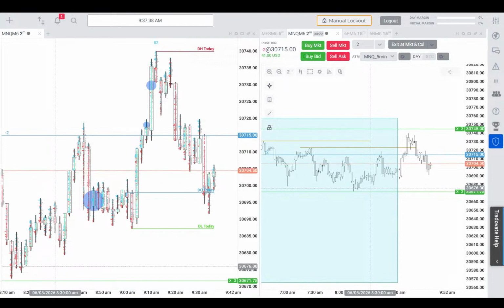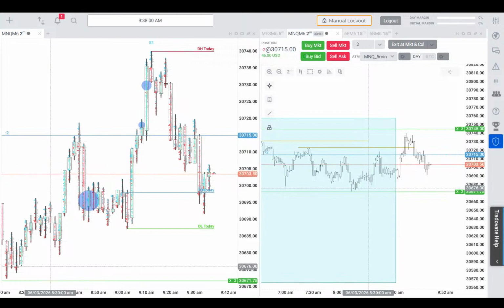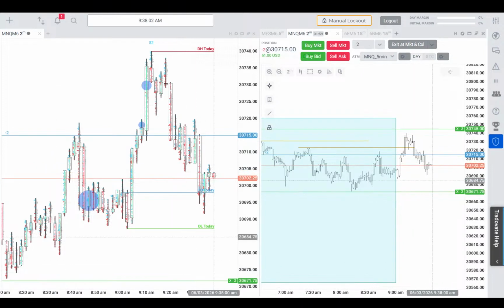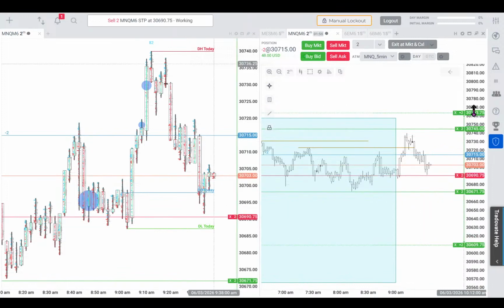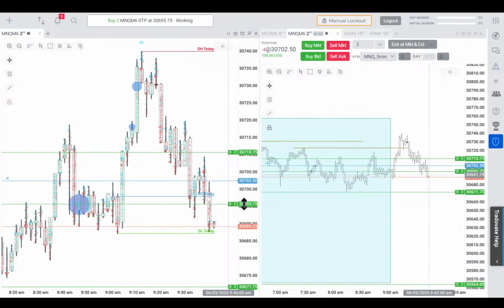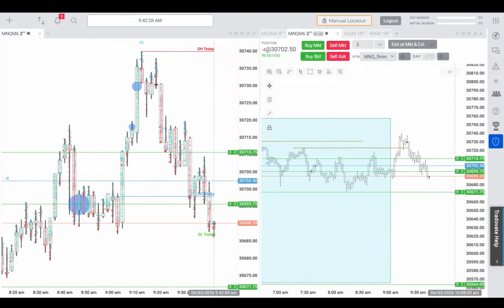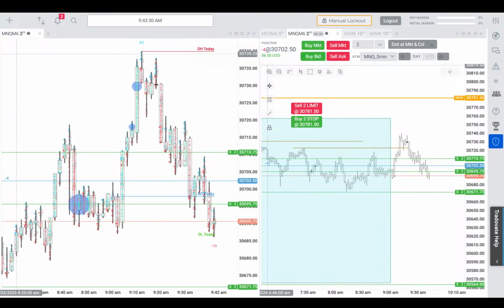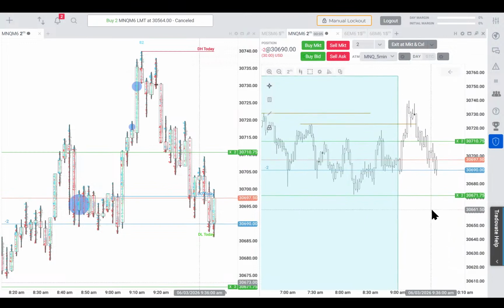exhausted double top on the NQ shorts to the next level